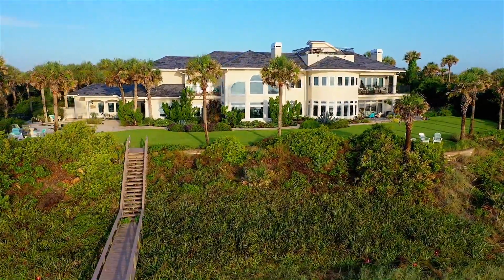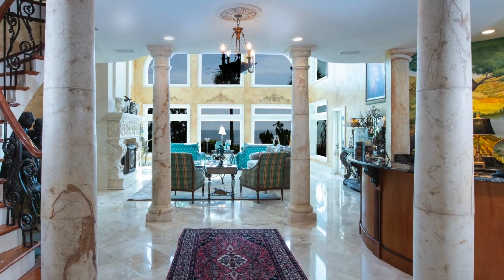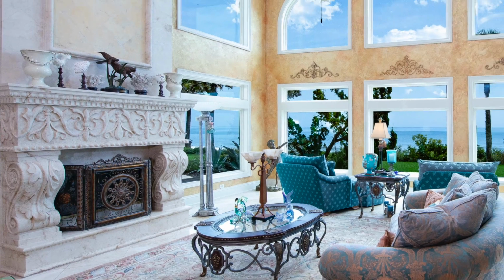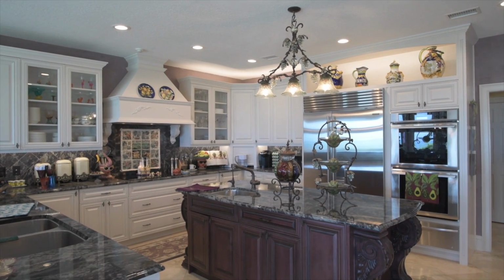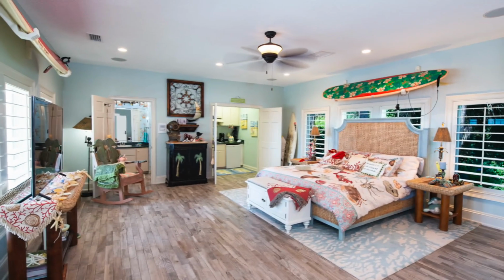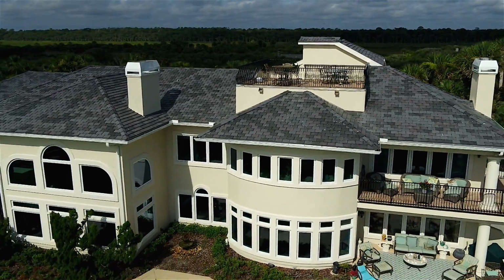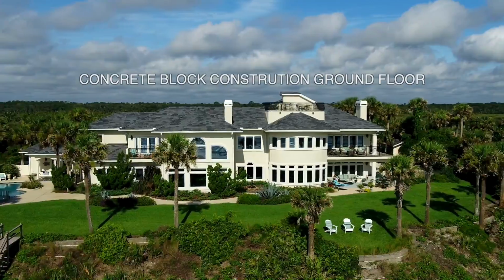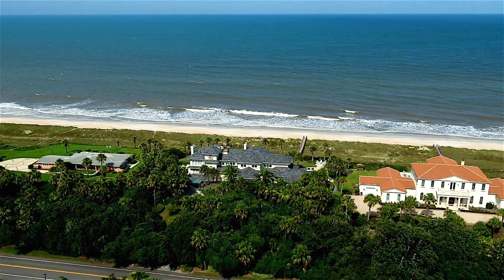1317 PVB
LIVING THE OCEANFRONT LIFESTYLE! This property is sensational with incredible elevations and a versatile floor plan with room for all. Enjoy a place for peace on the master suite oceanfront balcony, fireside, or on the 3rd floor roof top deck. 2 Master suites, all bedrooms are ensuite, hurricane rated windows, New Hardie Shingle roof, 5 car garage, concrete block construction on the 1st floor, powder coated aluminum railings, private beach walkover, exclusive gated entry, and the list goes on. Mostly new interior with so much versatility. Plenty of room to roam with 200 ft of oceanfront bliss. An elevator can take you to all 4 levels, and the outdoor living rivals the finest resorts. An estate lot with a private location, yet minutes to shopping, schools, fine dining and more.
Private Remarks: Please call Kim @ 699-9993 or Jennifer at 524-6000 to show. Please be prepared to disclose Buyer qualification information prior to showing.